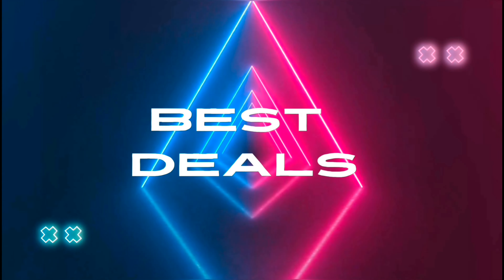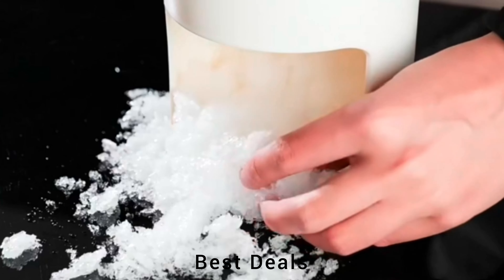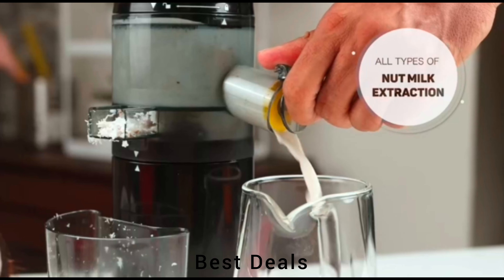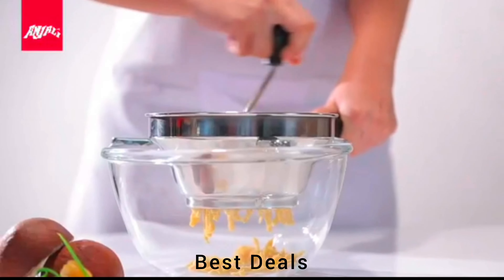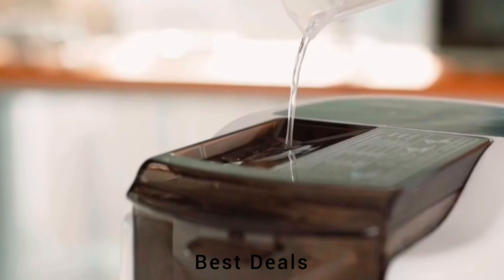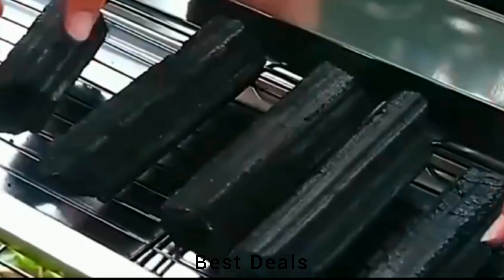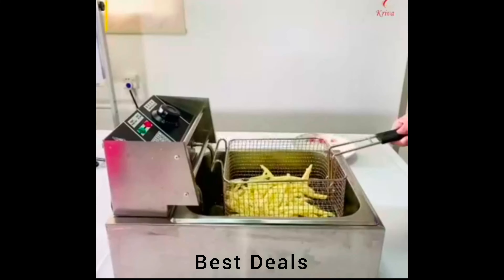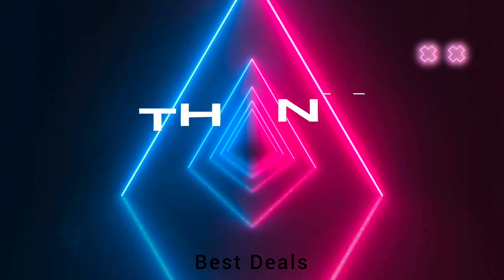Amazon lastest Best Deals kitchen gadgets accessories machine Amazon great Indian sales offers home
⭐Product link :